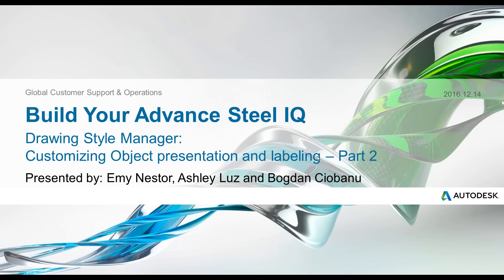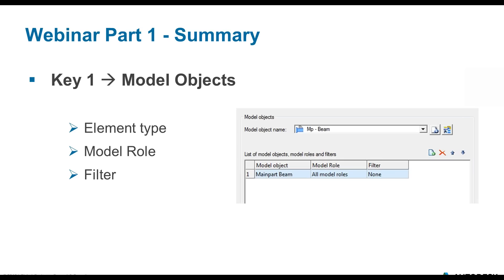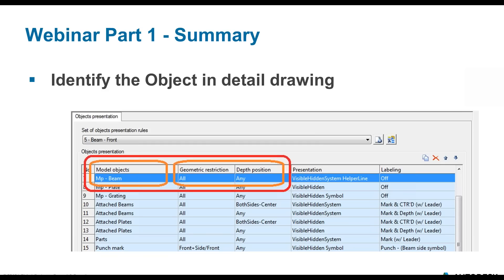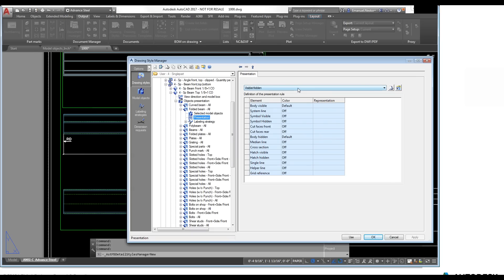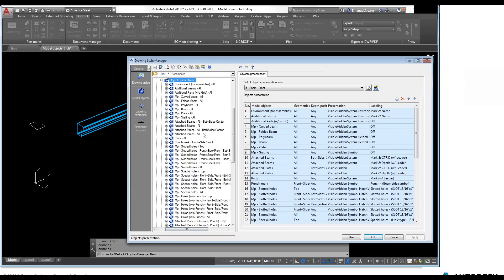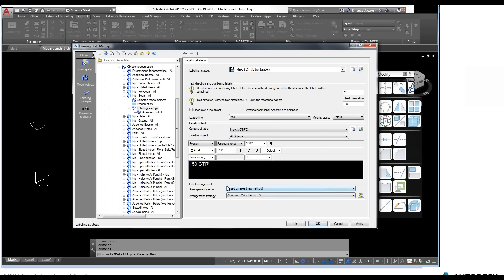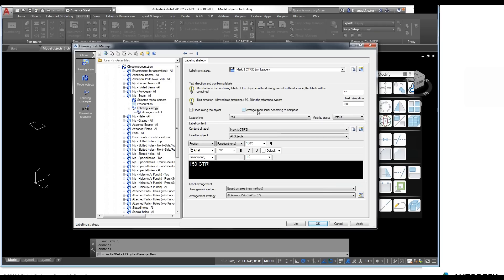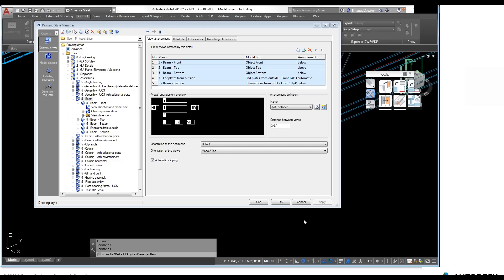05. Build Your Advance Steel IQ - DSM: Customizing object presentation and rules - Part 2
This is the Part 2 of the webinar about customizing your drawing styles - Object presentation and labeling - using the Drawing Style Manager interface (DSM).
It starts with a brief summary of the Part 1 and it presents next an example of using the "Presentation rules".
Then it covers in details the Labeling strategy options, structured in 3 sections:
 - General options
 - Label content
 - Label arrangement
The key point in drawing style customization is to identify the object in detail based on its properties and its position in the detail drawing  - the combination of "Model Object" + "Geometric restrictions" + "Depth position". Further you can assign to this object a presentation rule and a labeling strategy.